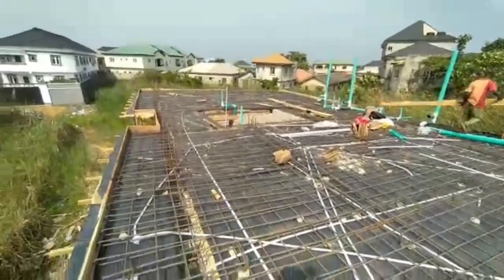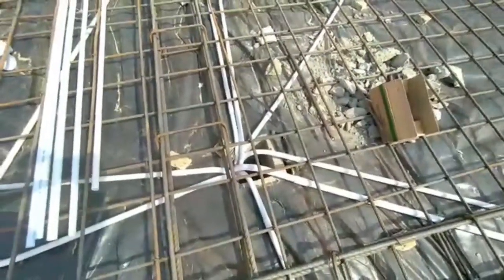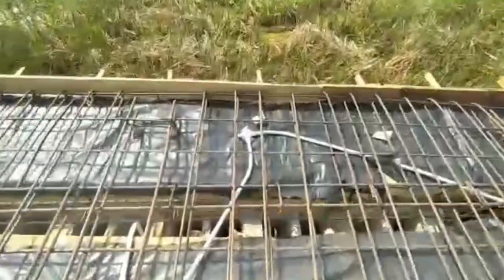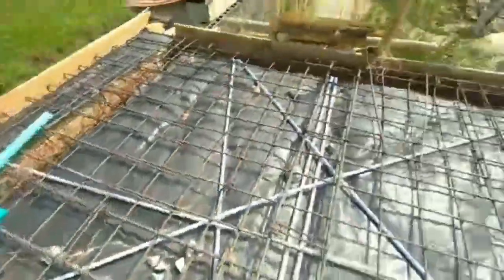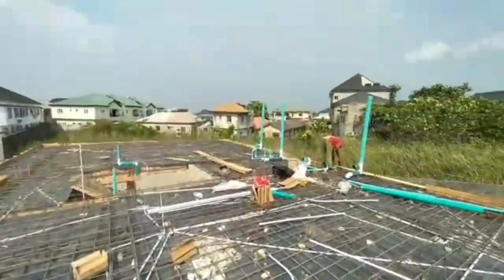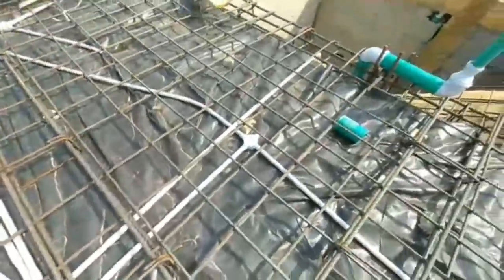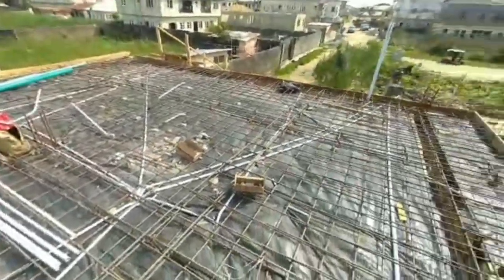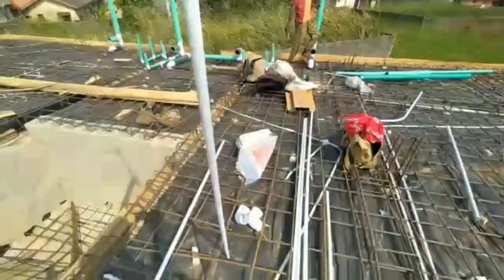ANALYSIS OF ELECTRICAL CONDUIT POINTS ON OUR RECENT PROJECT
Preparation of Electrical Conduit Installation before casting Decking
electrical conduit